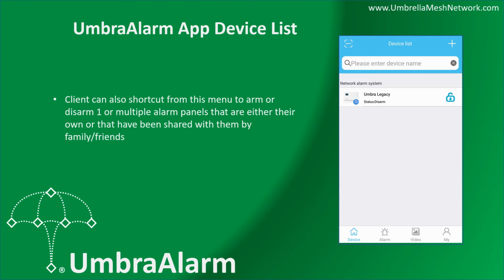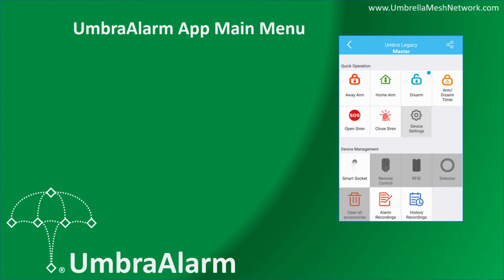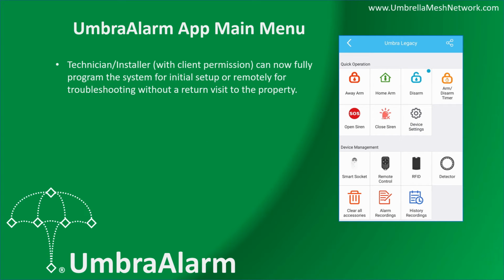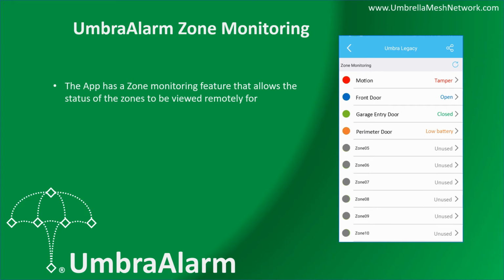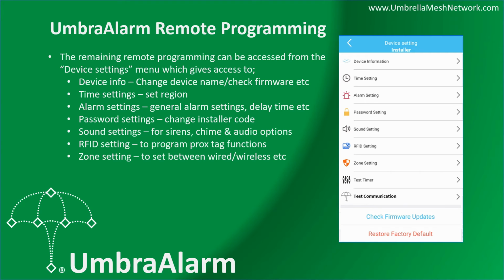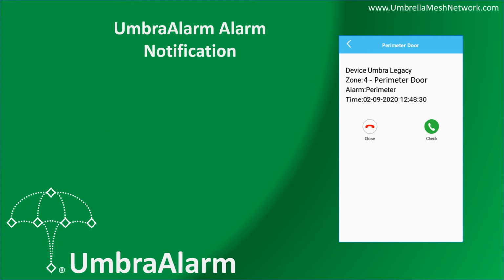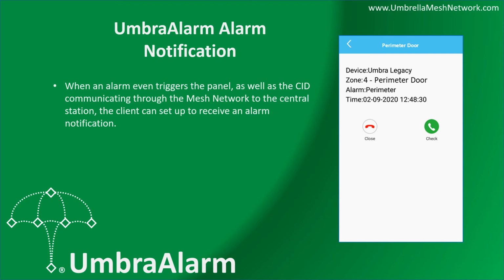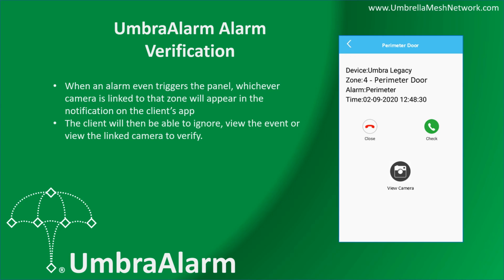UmbraAlarm Introduction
A brief introduction to the new UmbraAlarm app that allows users to control their mesh network monitored alarm remotely and remotely program and troubleshoot when the user shares their panel.